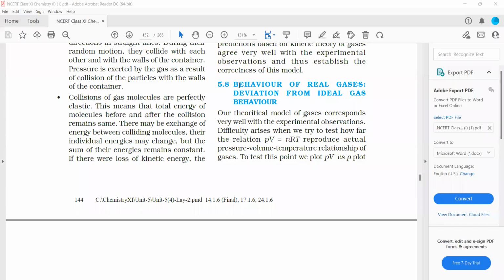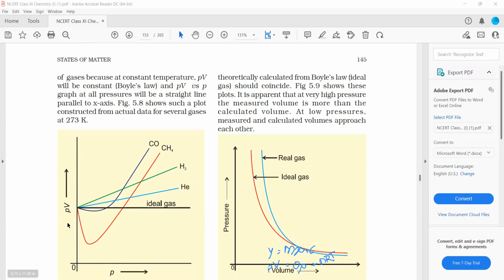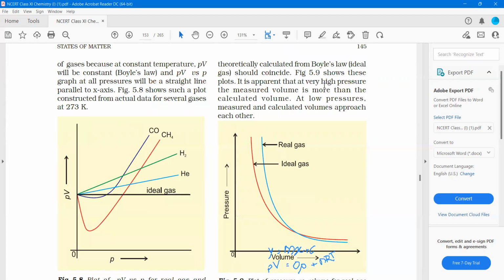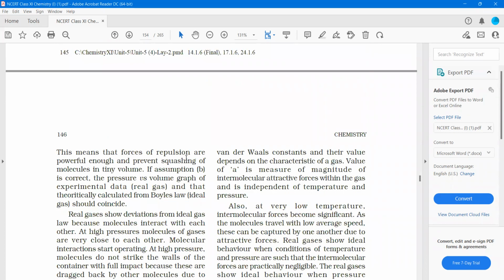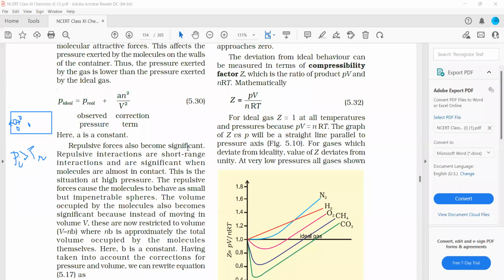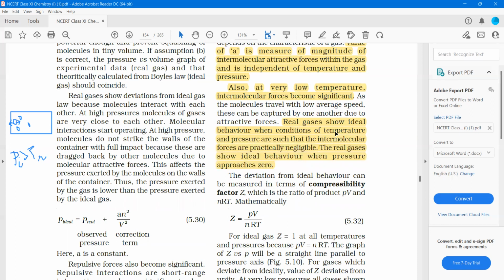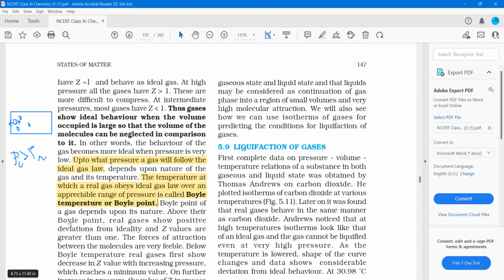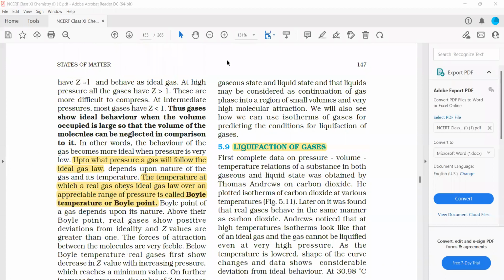States of Matter | NCERT CLASS XI | LECTURE 5